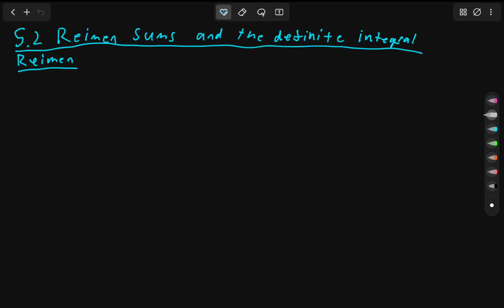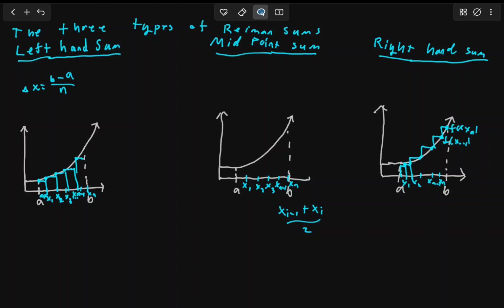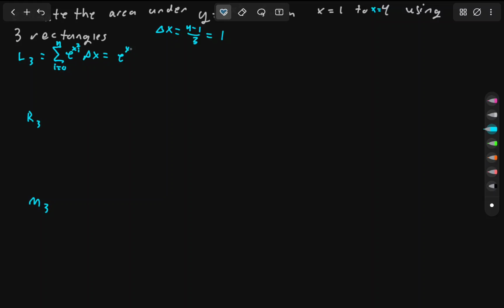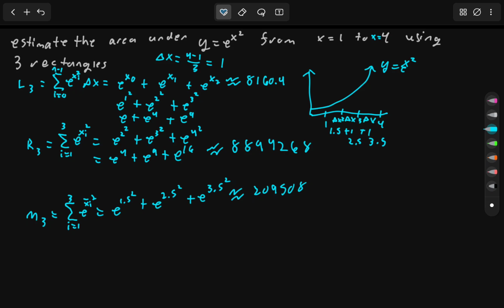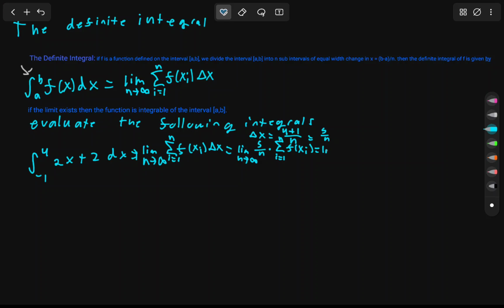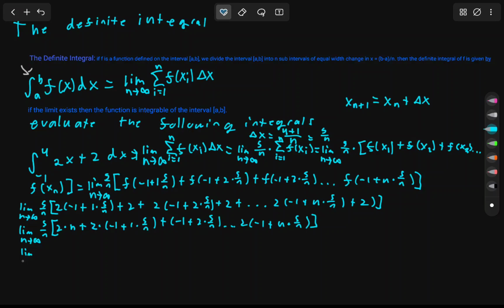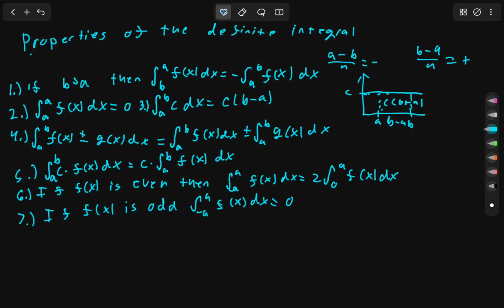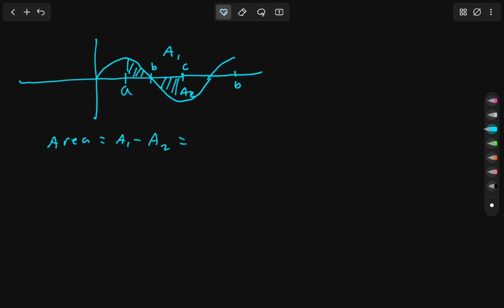Calculus unit 5.2 The definite Integral and riemann sums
hello and welcome to yet another video on one of my favorit topics calculus. many mathematicians through history wondered how do i find the value under a curve what is the area of a certain shape. this video goes over the topics of reimanns sums and the definite integral kicking off our journey into integral calculus. I used james stewarts calculus early transcendentals in the making of this video.